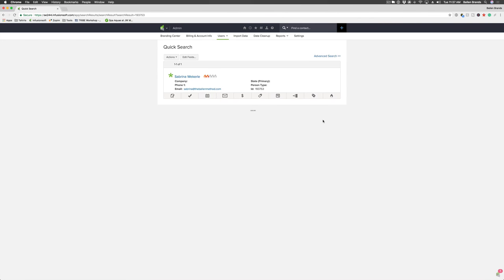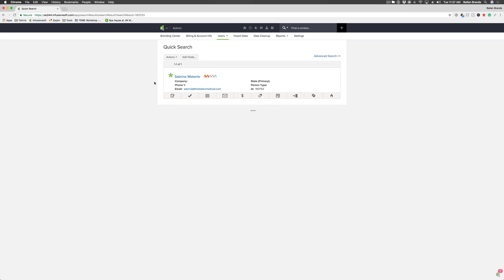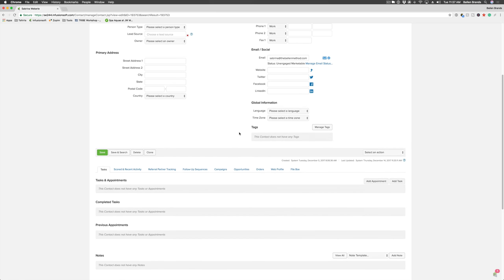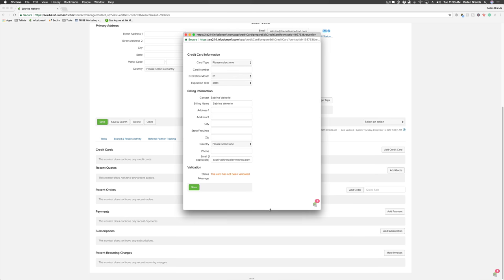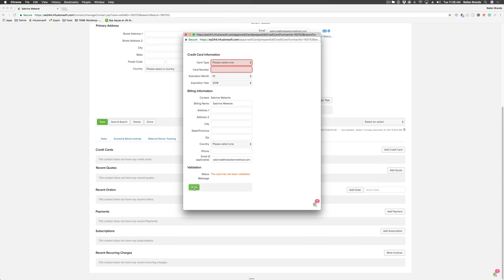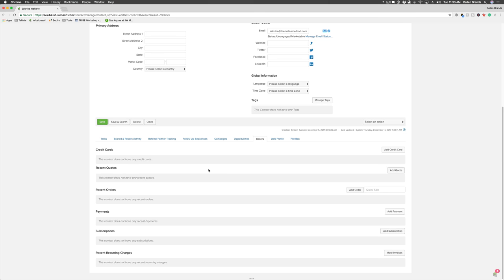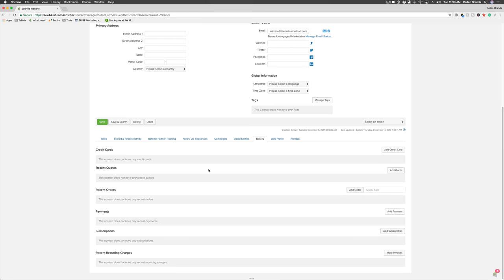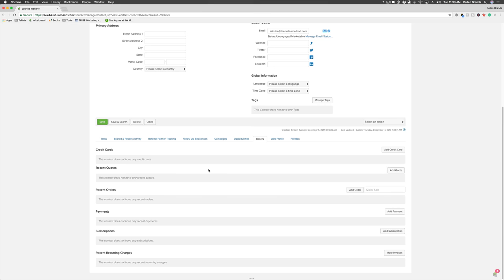How to Add a Credit Card to a Contact Record in Infusionsoft